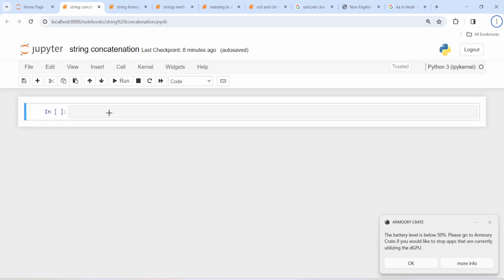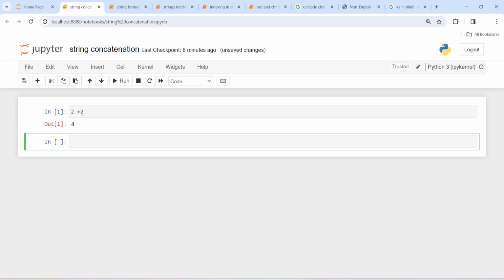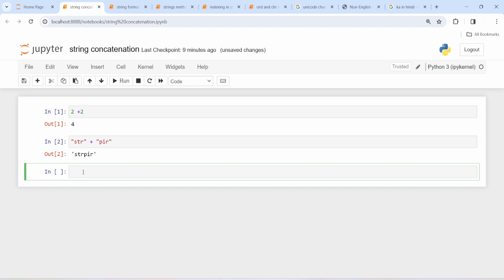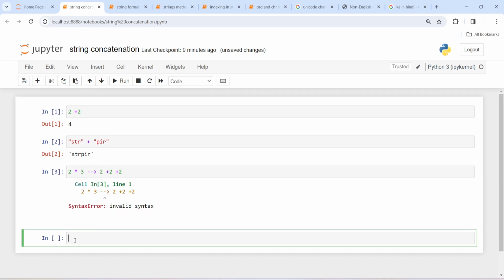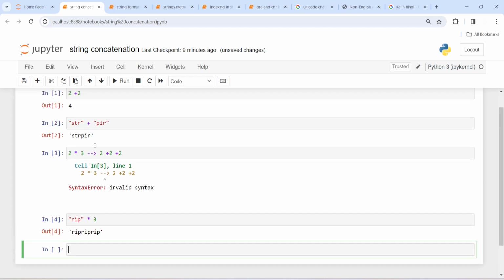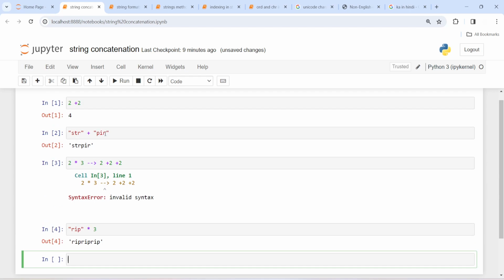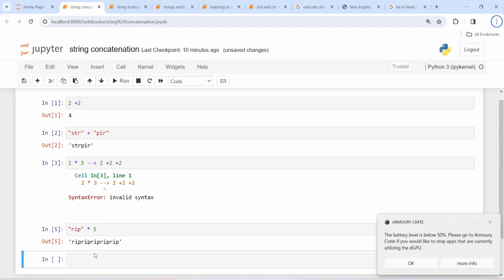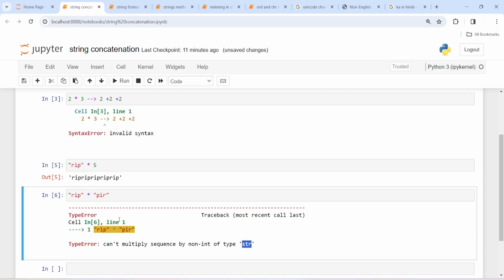8. String Concatenation in python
🐍 **Mastering Python: A Comprehensive Guide for Beginners and Beyond** 🚀

📌 **Overview:**
Welcome to our Python programming journey! Whether you're a beginner taking your first steps into coding or an experienced developer looking to enhance your Python skills, this video is tailored just for you. Join us as we dive deep into the world of Python, covering fundamental concepts, advanced techniques, and real-world applications.

- Python Basics: Syntax, Variables, and Data Types
- Control Flow: Conditionals and Loops
- Functions and Modules: Building Modular and Reusable Code
- Exception Handling: Writing Robust Code
- Web Scraping with Python
- Introduction to Data Science with Pandas and NumPy
- Building Web Applications with Flask

🚀 **Why Python?**
Python is not just a programming language; it's a powerful tool that finds applications in web development, data science, machine learning, artificial intelligence, and more. Its clean syntax and versatility make it a favorite among developers worldwide.

- Beginners looking to start their programming journey
- Intermediate developers aiming to strengthen their Python skills
- Professionals interested in exploring Python for various applications